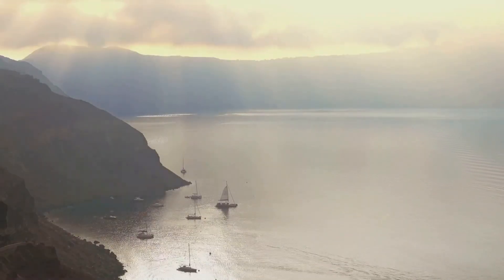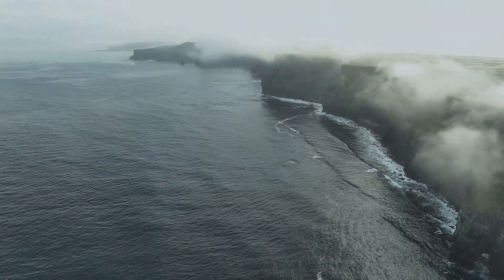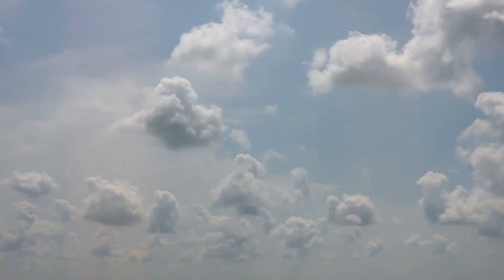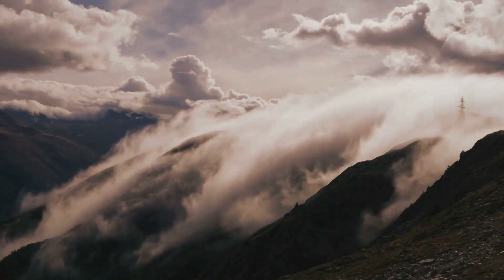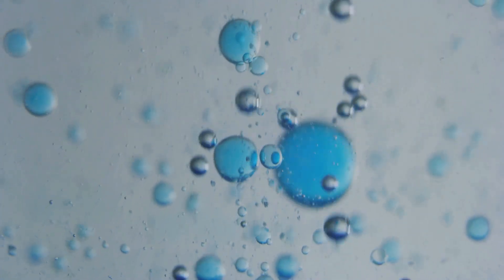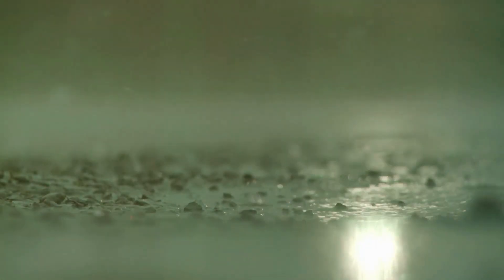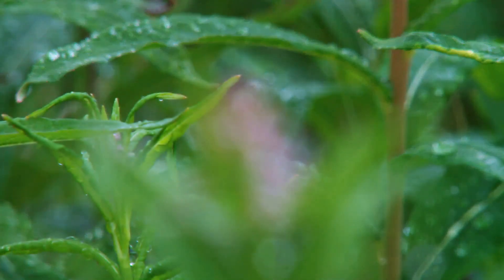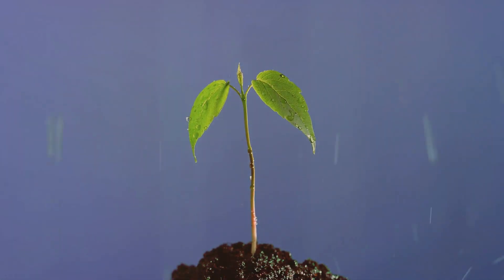🌧️ The Wonder of Rain: How It Sustains Life on Earth 🌍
Welcome to "Physics Around Us"
Rain is much more than just water falling from the sky; it is an important factor in shaping ecosystems, nourishing plants, and strengthening the Earth's water cycle, thus contributing to the continuation of life. In this video, we explore the science behind rain—how it forms, its role in nature, and its essential impact on life. From the delicate balance in the atmosphere to its vital role in agriculture, learn how this natural phenomenon keeps our planet thriving. Dive into the wonders of weather and the beauty of nature's cycles!

OUTLINE:

00:00:00 From Ocean to Sky
00:01:05 The Birth of a Cloud
00:02:03 The Dance of the Droplets
00:02:57 The Bounty of Rain
00:03:44 A World Without Rain
00:04:20 A Symphony of Life